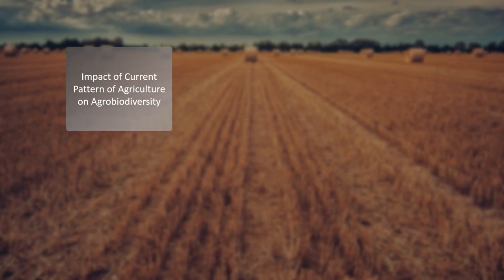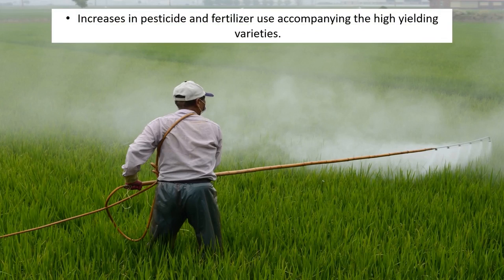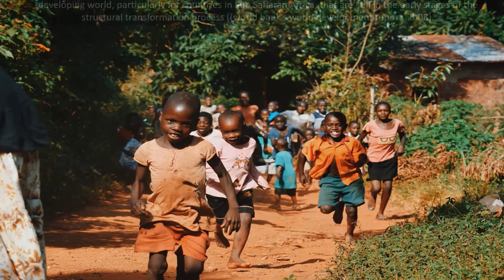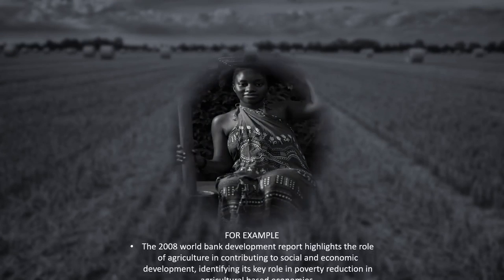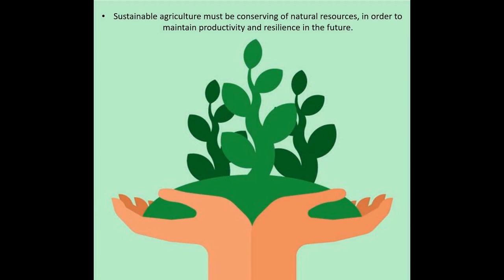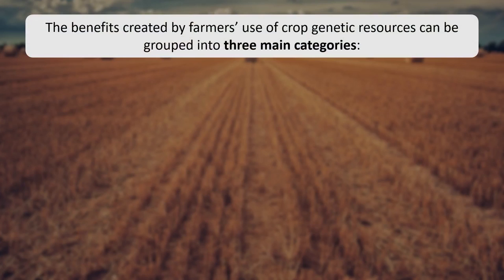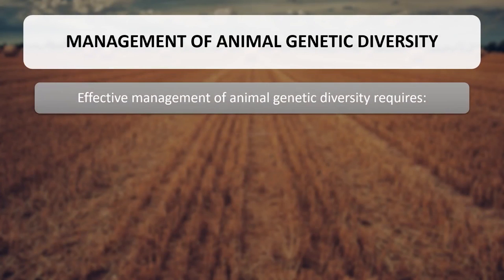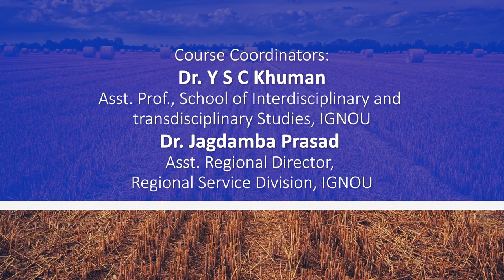Management of Agrobiodiversity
MSD 012:  Ecosystem and Natural Resources
Instructor:
Dr. Y S C Khuman, Course Coordinator
Asst. Professor
School of Interdisciplinary and Transdisciplinary Studies
IGNOU